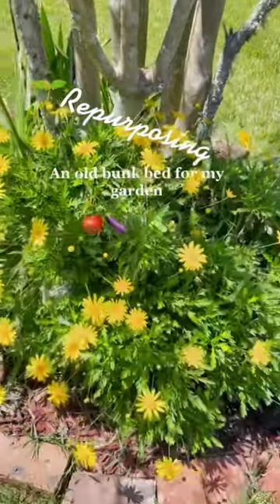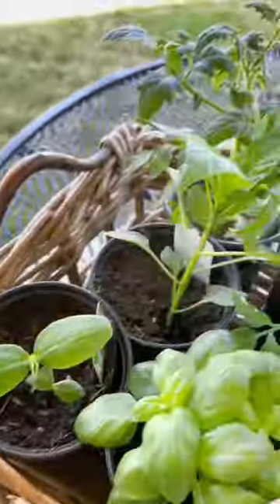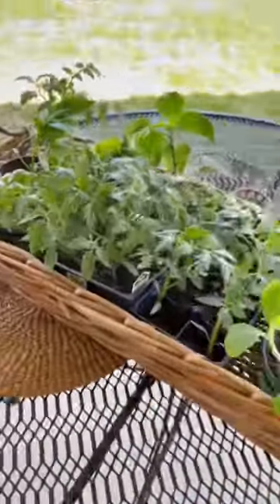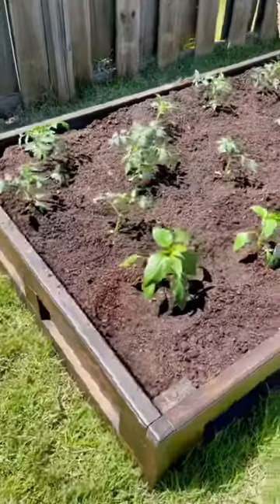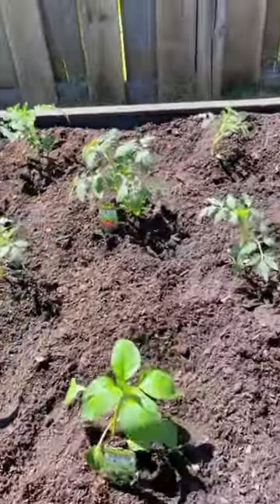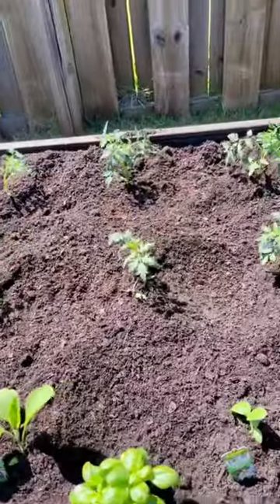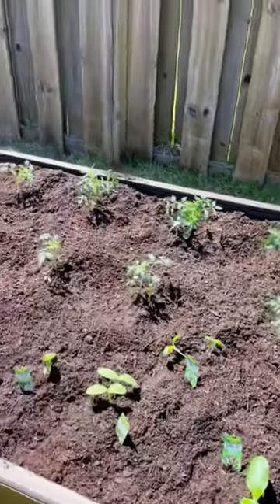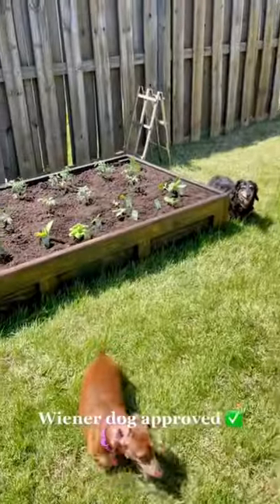Repurposing an Old Bunkbed into a Raised Garden Bed🌱gardendiy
Bed frame upcycle! Found on the side of the road, this trash became an instant treasure. Dark stain with a weatherproof shellac did the trick